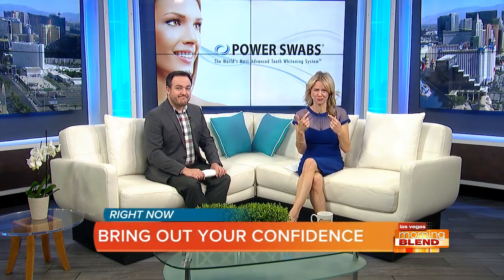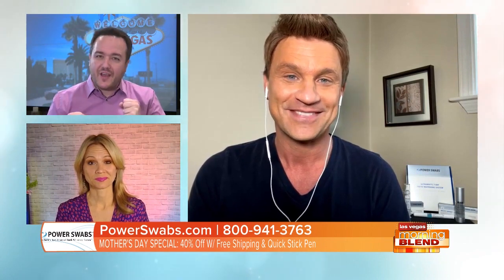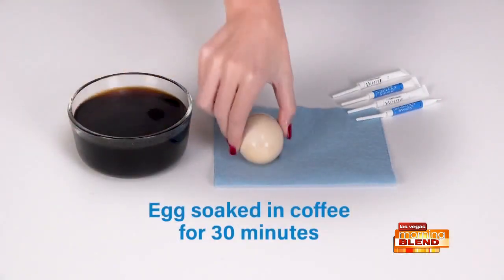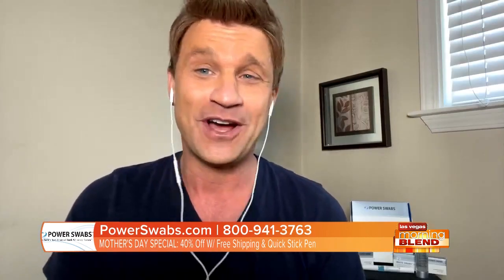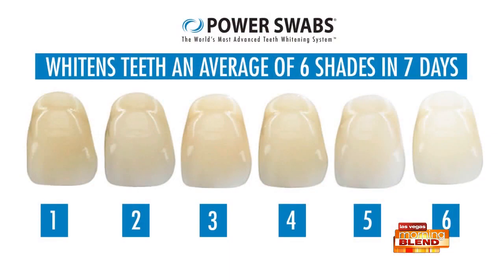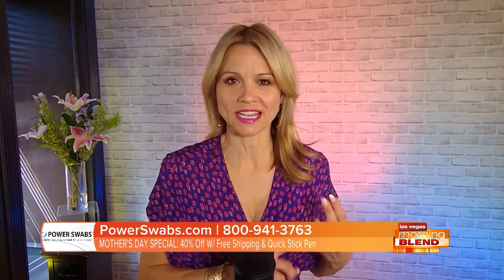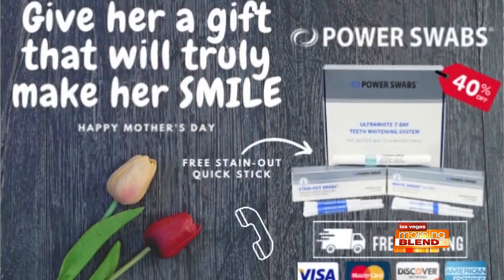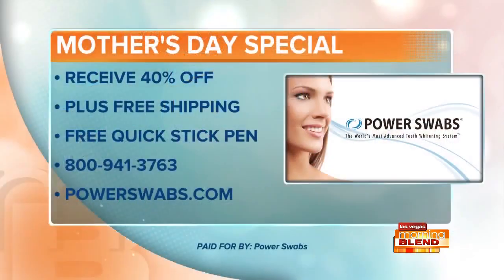A Mother's Day Gift That Keeps On Giving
Power Swabs works fast to remove stains that have sat for years.